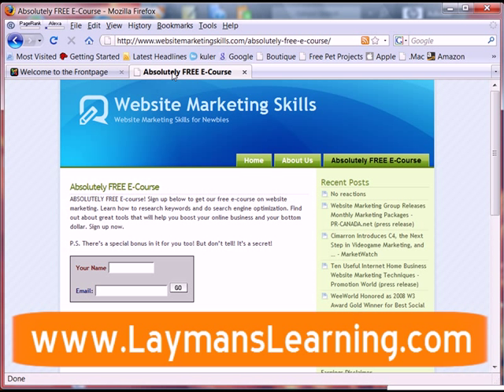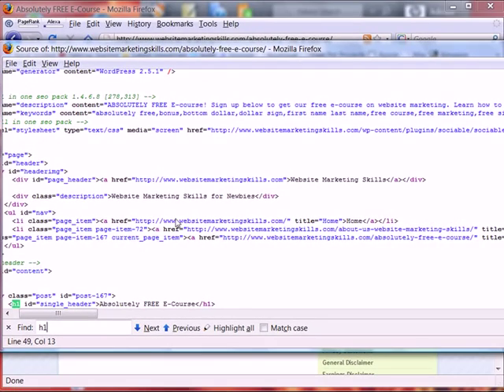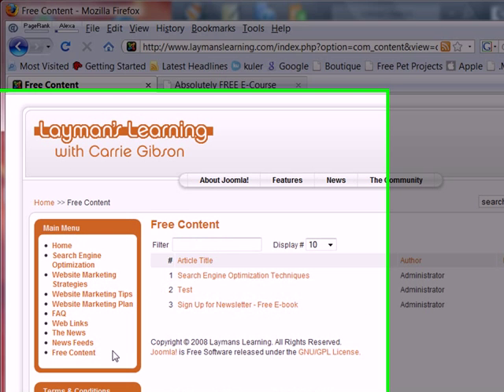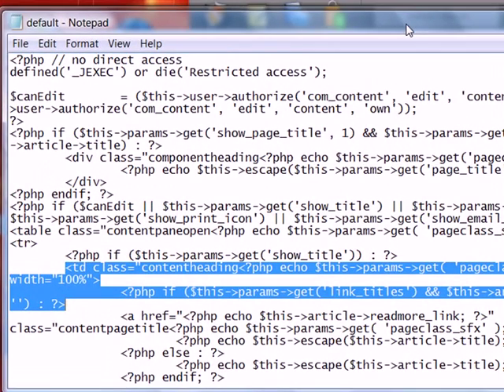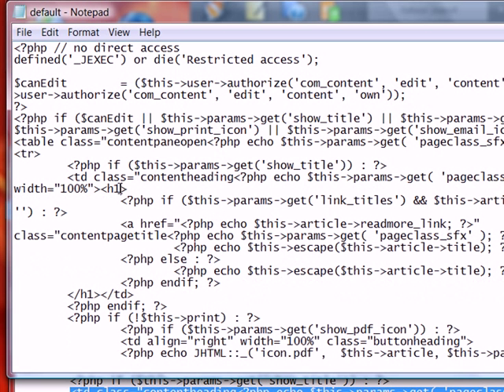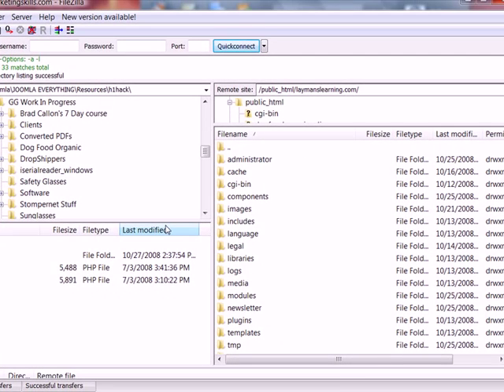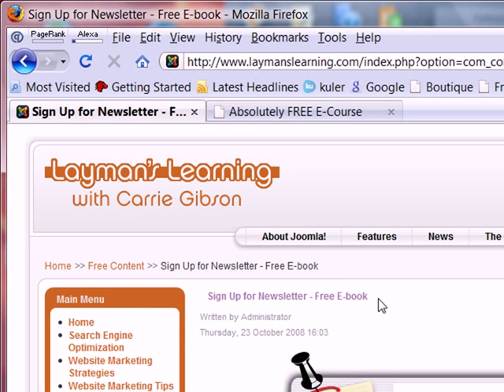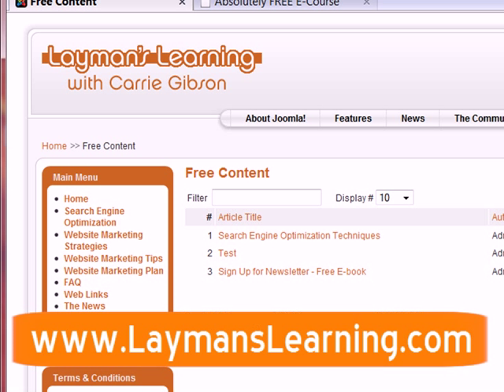Search Engine Optimization - Joomla H1 Tags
Carrie Gibson's shares tips and secrets to internet marketers. Search engine optimization tweaks for Joomla is the focus of this video. Get H1 tags for all your article titles with this hack.

Related to: internet marketing
jeff johnson
SEO
search engine optimization
underground confessions
internet advertising
internet marketing online